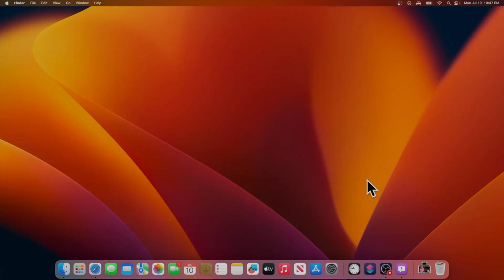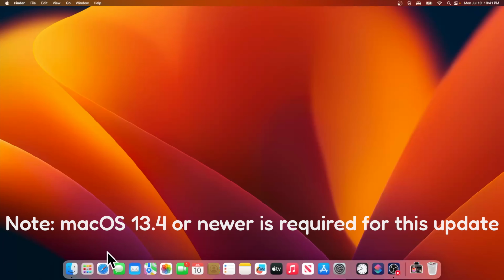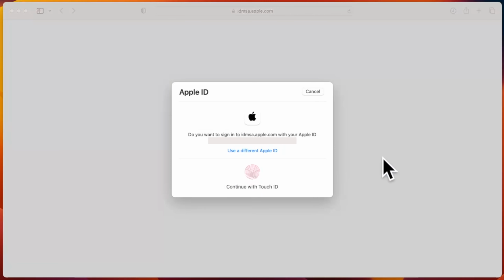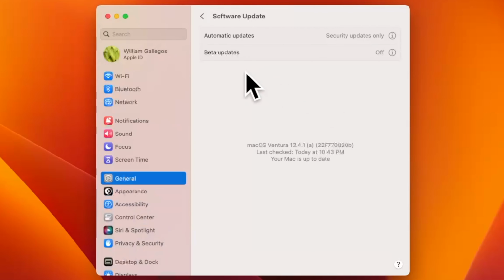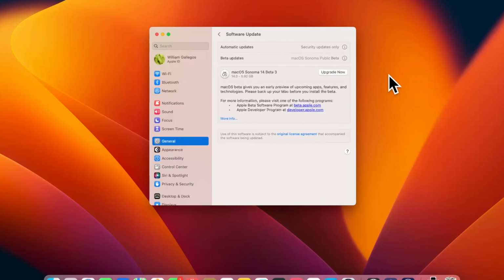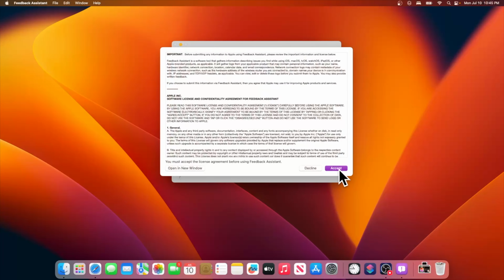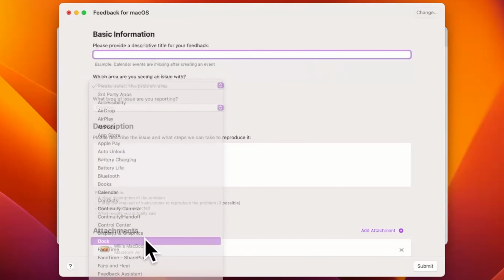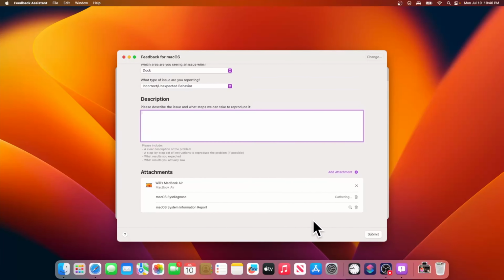How to install macOS 14 Public Beta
Apple has released the macOS Sonoma Public Beta, and in this video, I will be showing you how to install it.

Software: OBS Studio, Final Cut Pro
Hardware: M1 MacBook Air

▬ Timestamps ▬
0:00 - Intro
0:09 - Before you install
0:26 - How to install macOS Sonoma Public Beta
1:17 - How to report bugs
2:01 - Outro